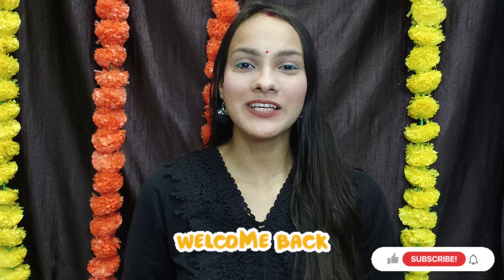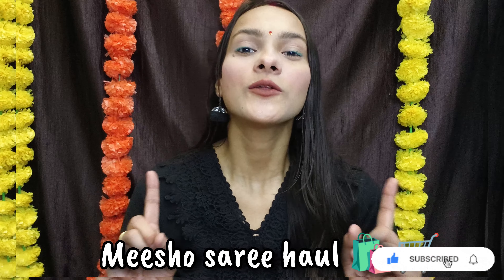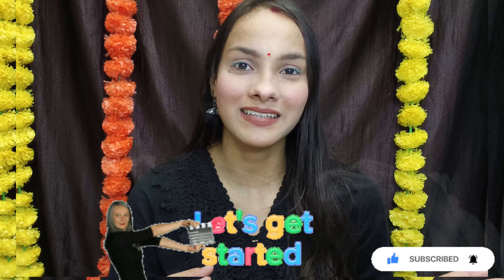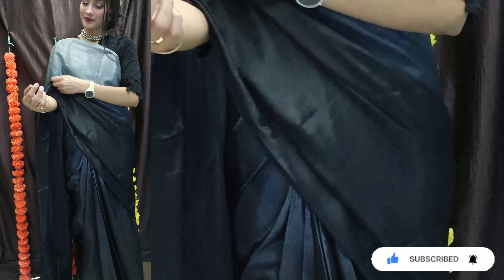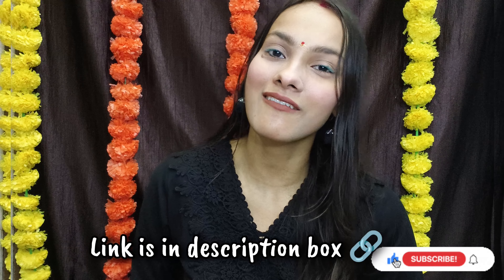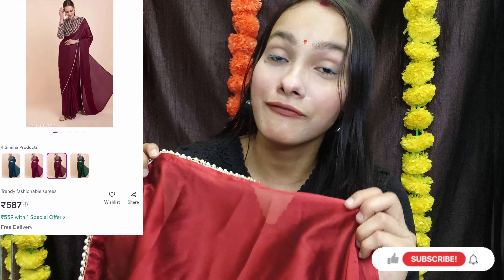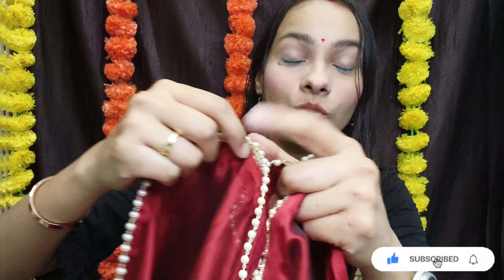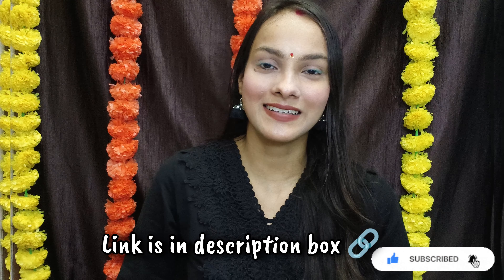Meesho Saree Haul | Meesho Partywear saree